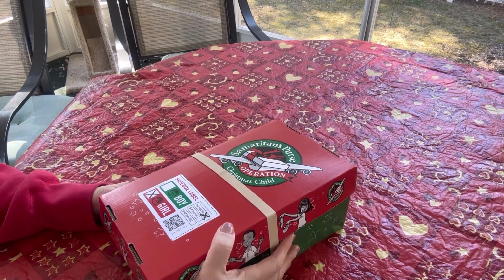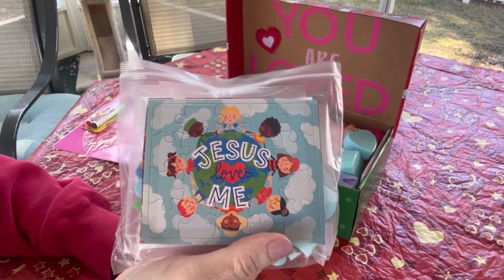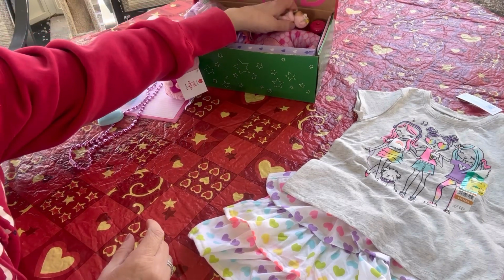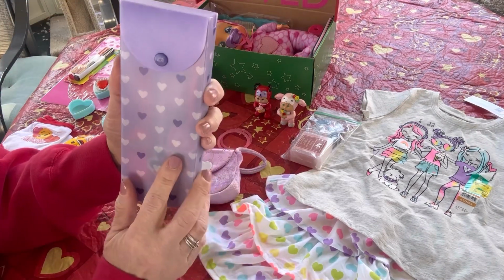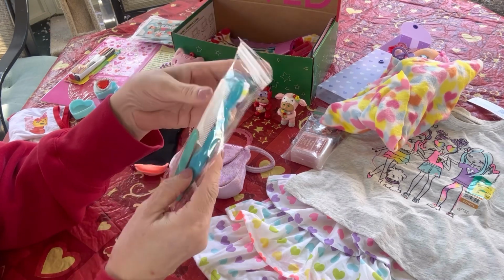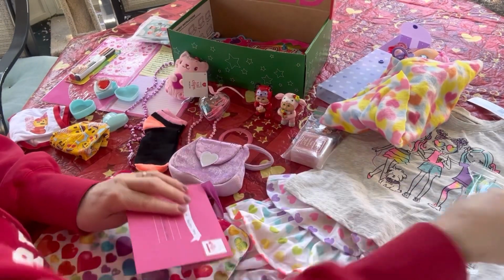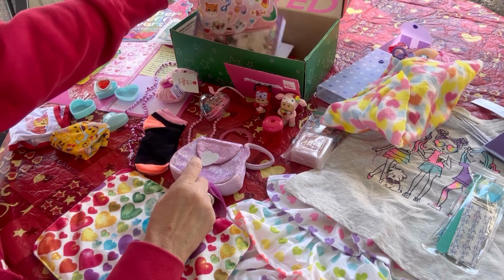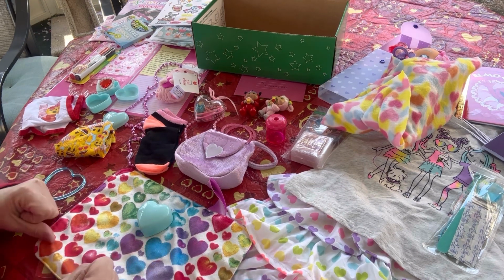Unboxing of Valentine themed shoebox for Operation Christmas Child-girl 2-4